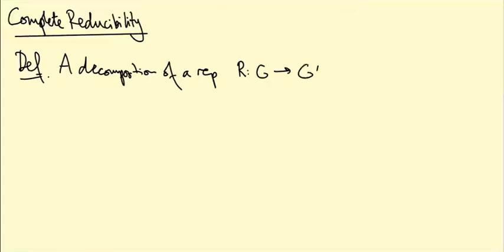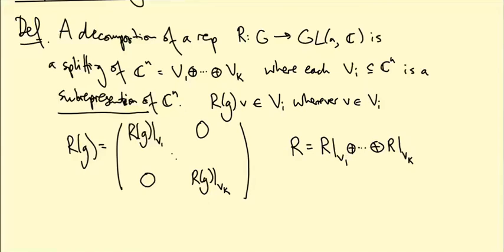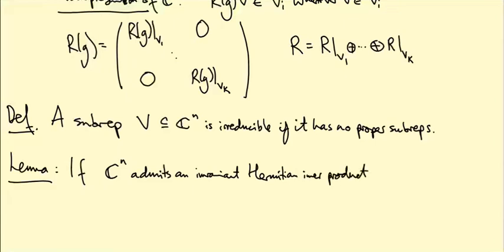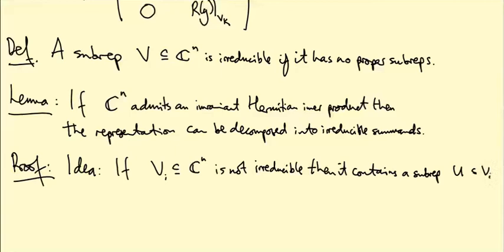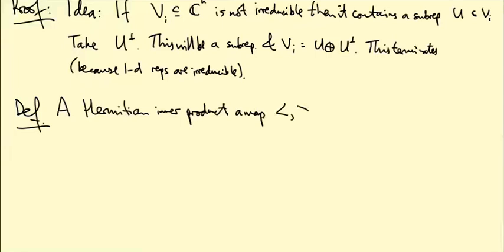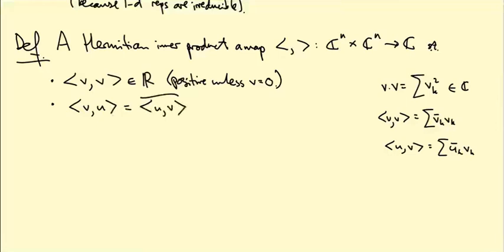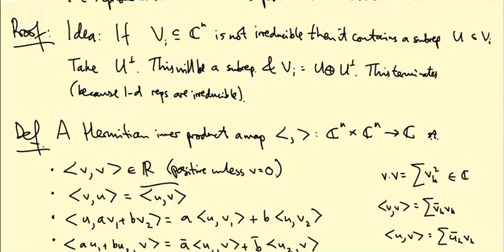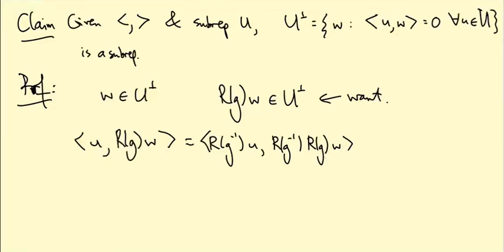Lie groups and Lie algebras: Complete reducibility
We discuss decomposition of representations into irreducible subrepresentations (complete reducibility), define invariant Hermitian inner products and explain how they guarantee complete reducibility.